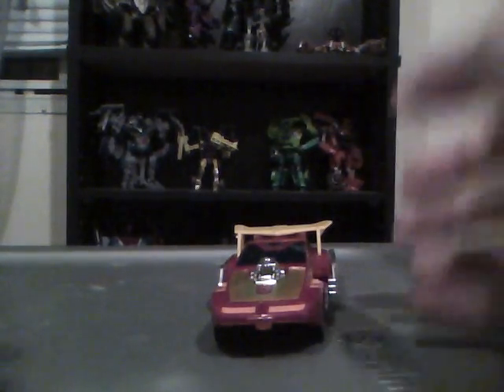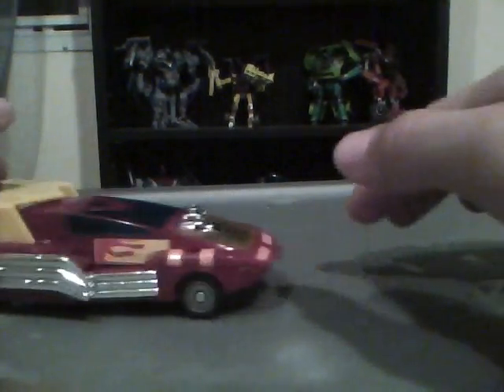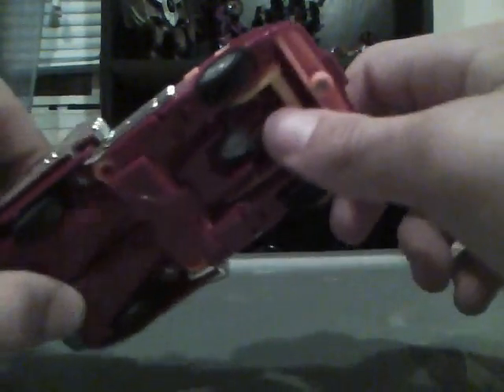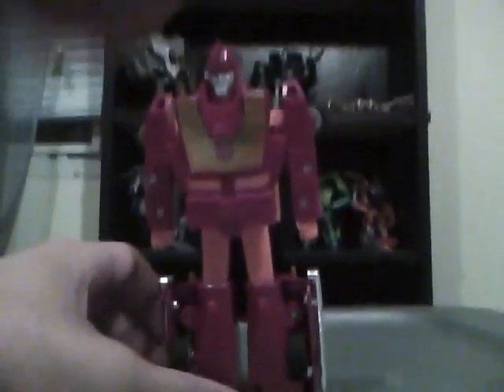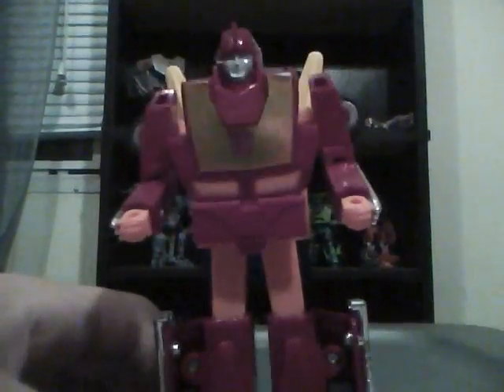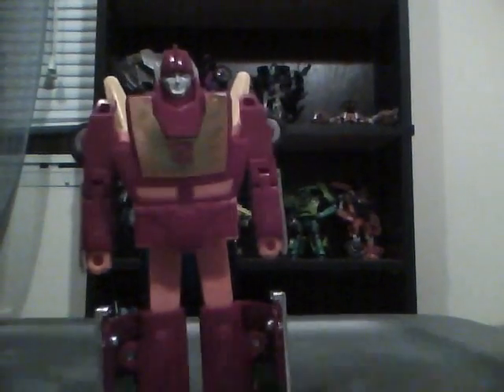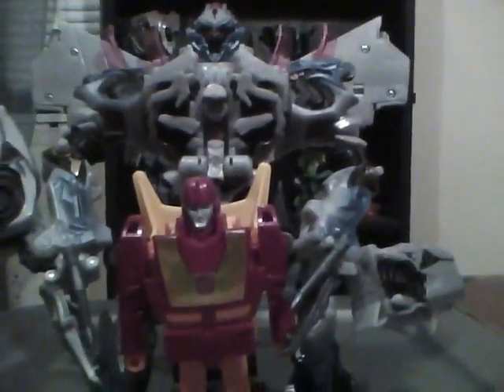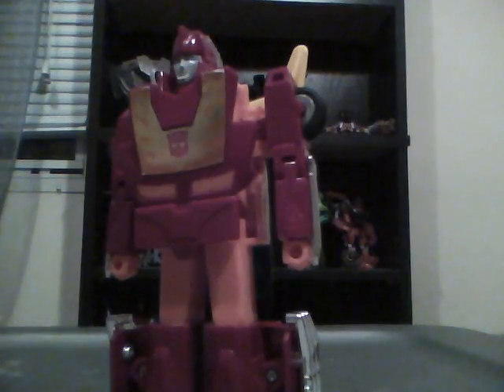TRANSFORMERS G1 HOT ROD